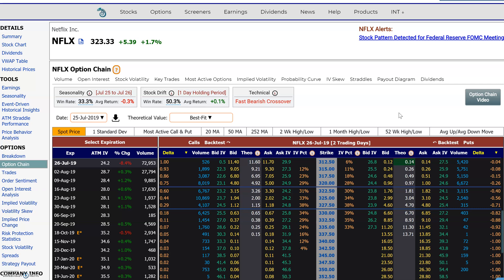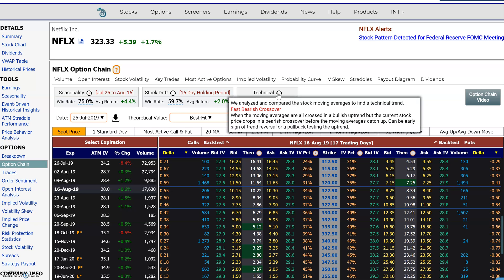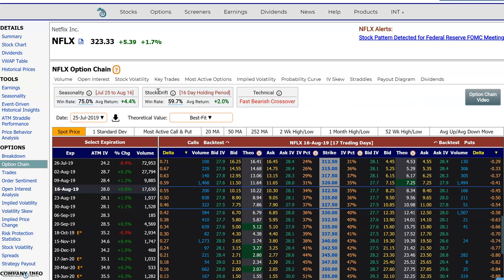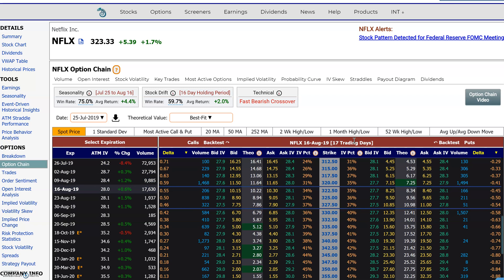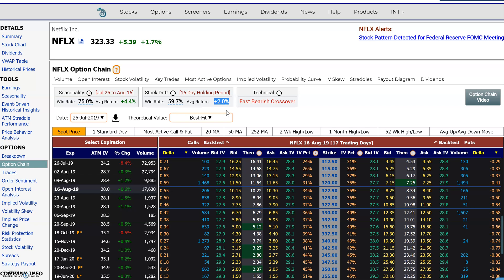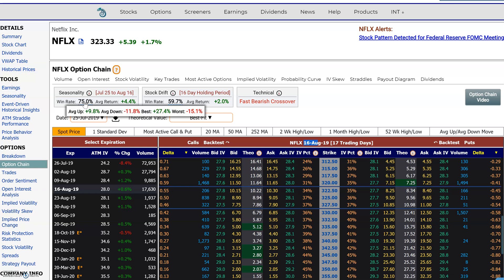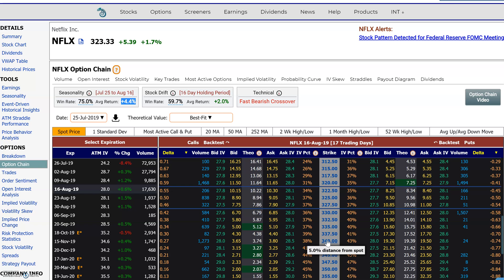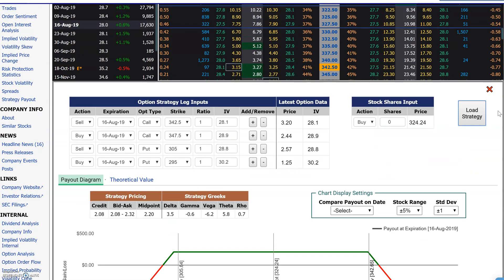Option Strike Price Selection: How to use historical data for reference points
In this video, you will see how to use tools to help choose option strike prices. You will see how historical statistical analysis and major technical price points can help with option strike selection.